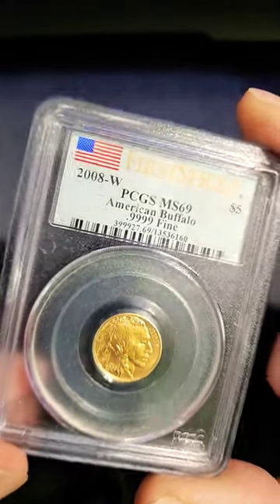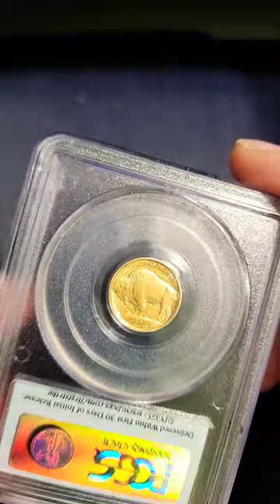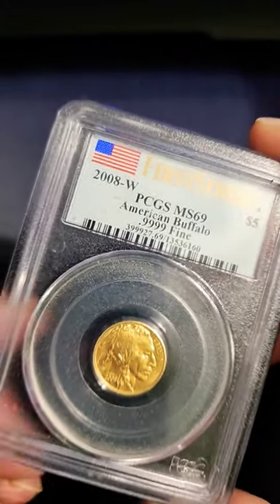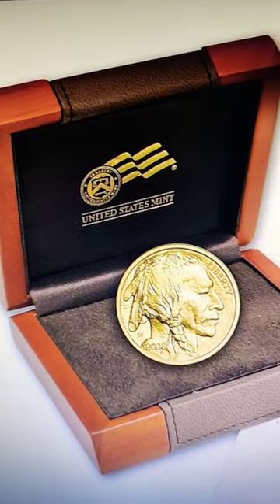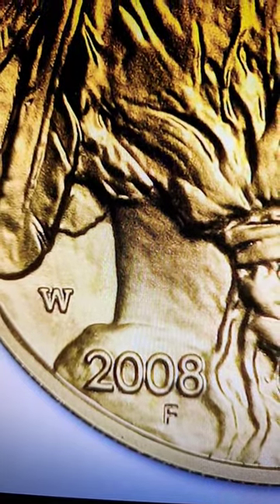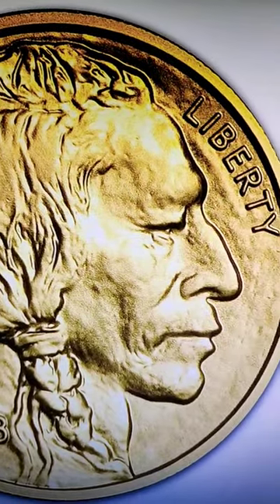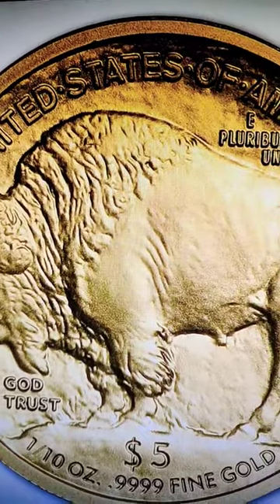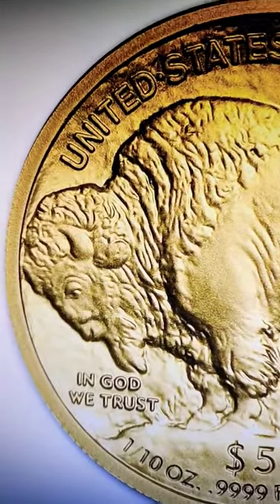GOLD COIN ONLY MADE ONE YEAR!...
They only made the 1/10oz GOLD BUFFALO one year. Keith gives you the info and mintages on this coin.

If you like this video, please share it on your other Social Media Platforms.